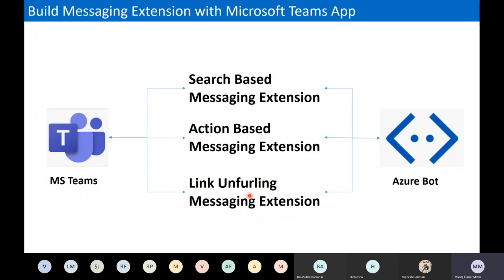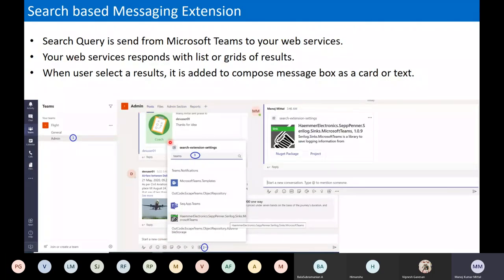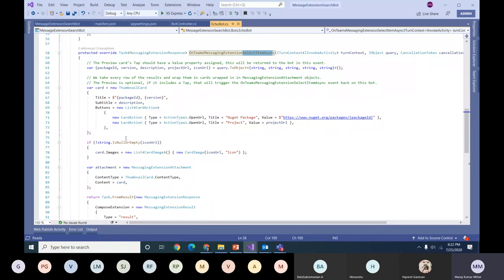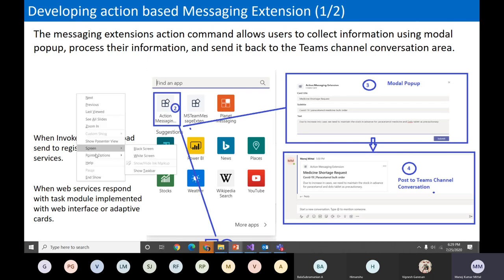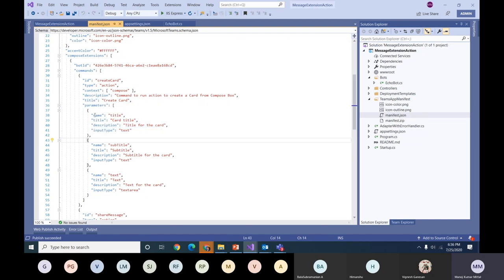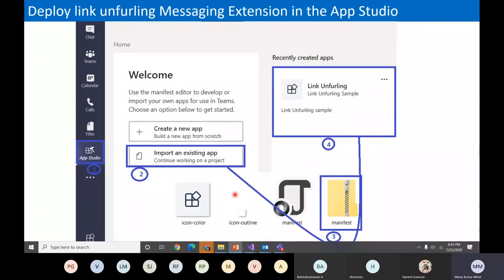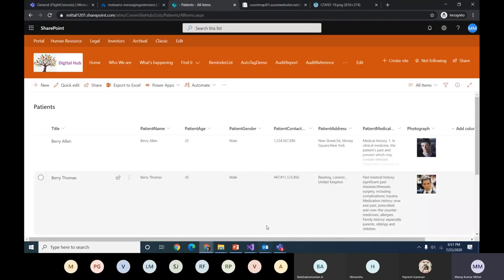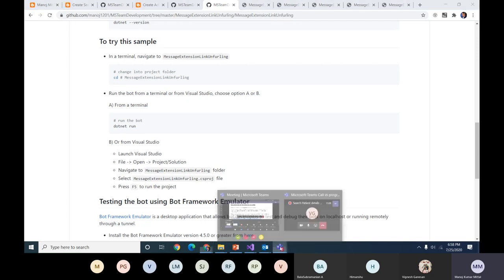Deep Dive with Microsoft Teams Messaging Extension using C#. NetCore